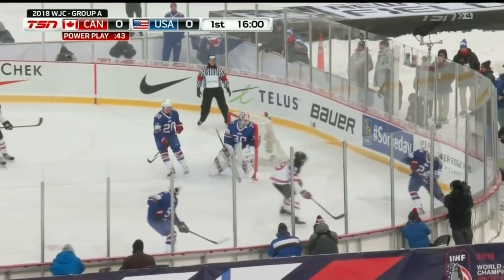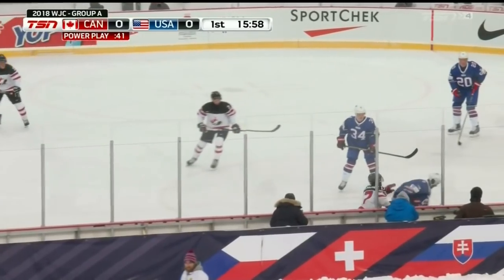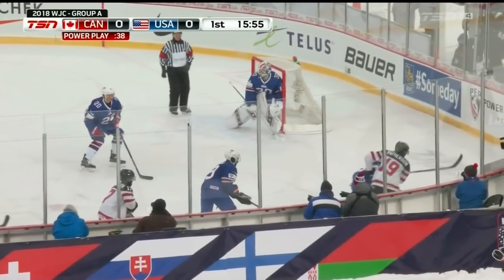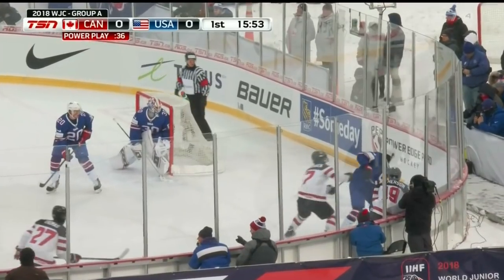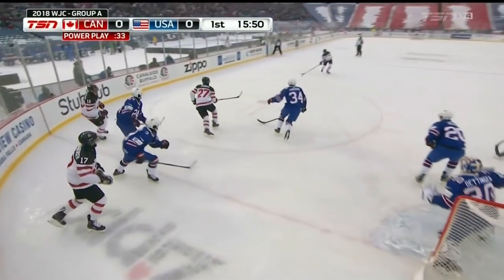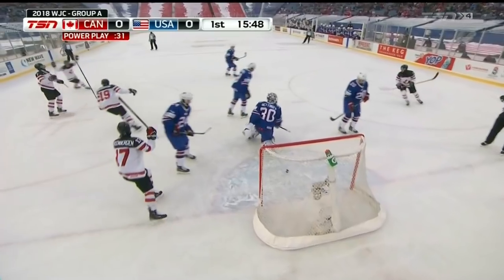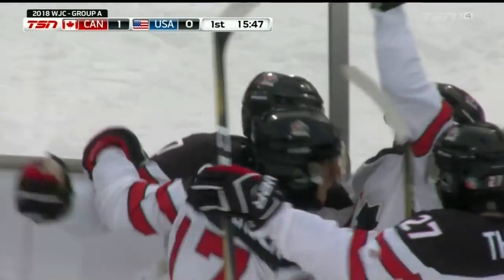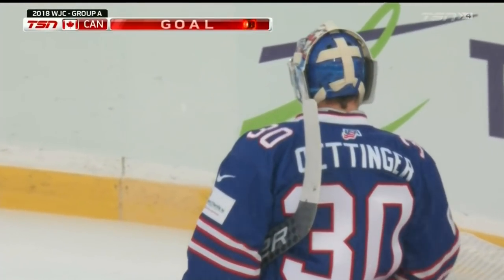Cale Makar 1-0 Goal - Canada vs USA Outdoor Game 2018 WJC 12.29.17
Cale Makar 1-0 Goal - Canada vs USA  2018 WJC 12.29.17
On this channel you will see every goal from team Canada and the Toronto Maple Leafs uploaded!